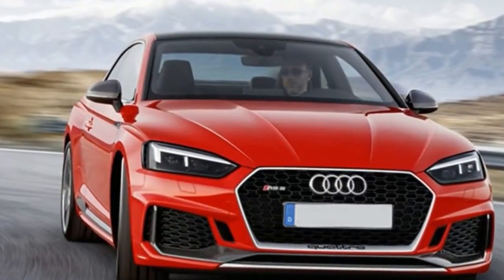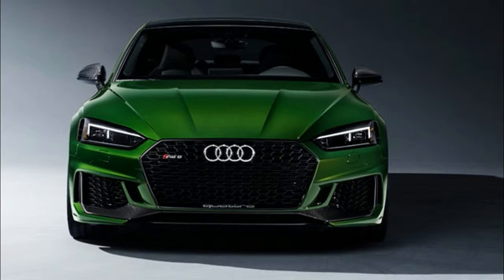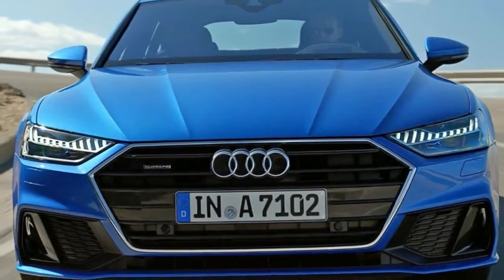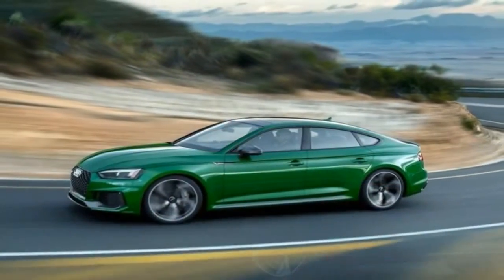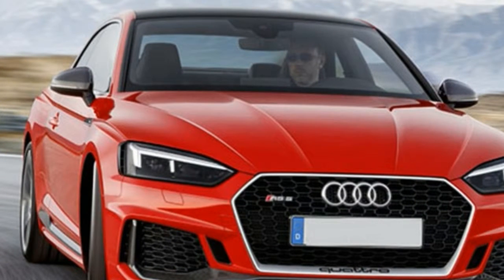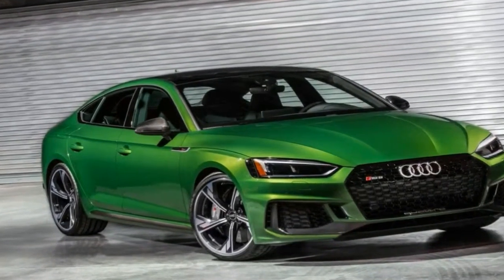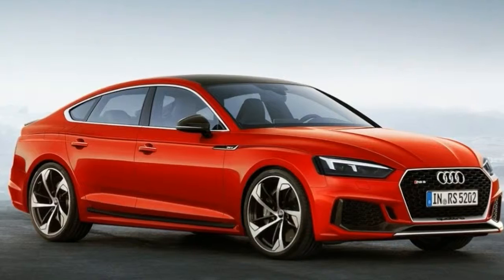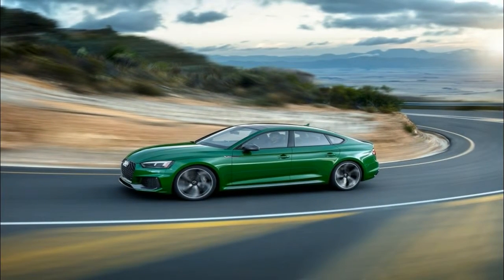Hot News !!! Audi RS5 Sportback 2019 spec & price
Hot News !!! Audi RS5 Sportback 2019 spec  & price - Last April, we called the Audi S5 coupe "haute couture in coupeland." This is still true, but there's hauter and hotter couture now: the 444-hp 2018 Audi RS5. With wider fenders, more protuberant aerodynamic bits, more sporting togs inside, more power and special all-wheel-drive machinery underneath, the RS5 is edgier and more pointed. Less mainstream than the S5. Tom Waits to the S5's Tom Petty.

██████ GET DAILY UPDATES! NOW! ██████